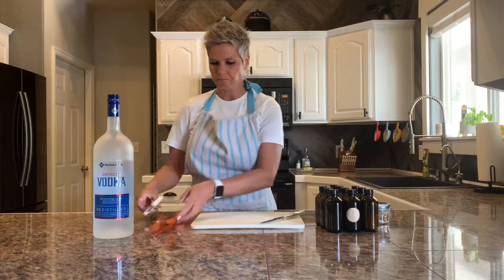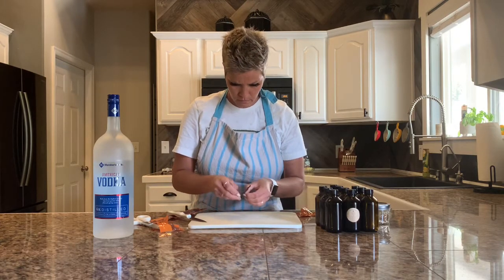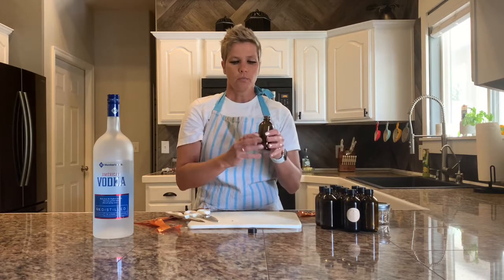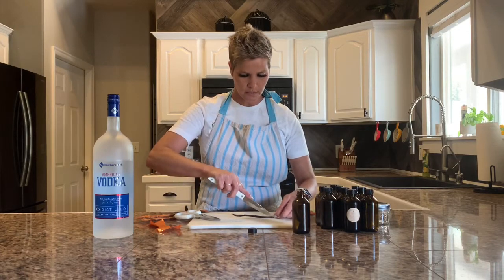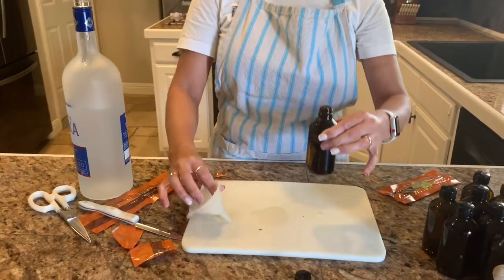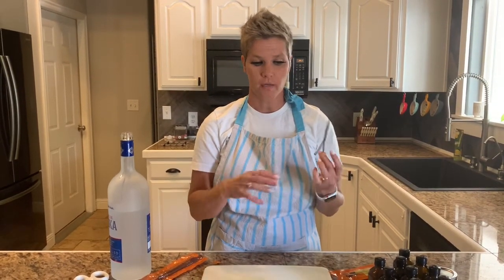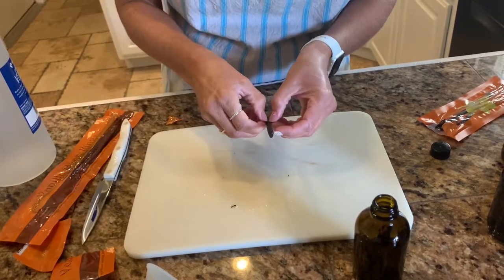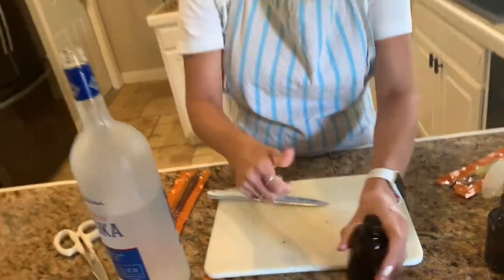Vanilla Extract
How to make your own vanilla extract without breaking the bank!  All you need is vanilla beans and vodka or rum.  (I've only tried it with Vodka)  I use 1 vanilla bean for every 2 oz. of vodka and then let it steep for 8 weeks, the longer it steeps the better the flavor.  You can top off the jar with vodka as you use your vanilla as well.  Enjoy!!

I've used both 2 oz. jars and 4 oz. jars

Here is the link for the vanilla beans in the video:

Here is the link for the 4 oz. jars I used: